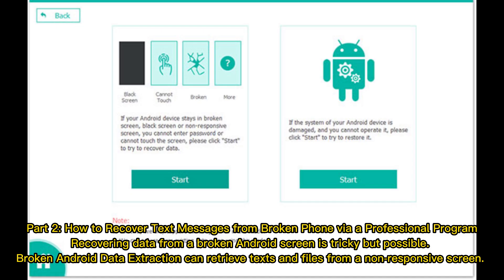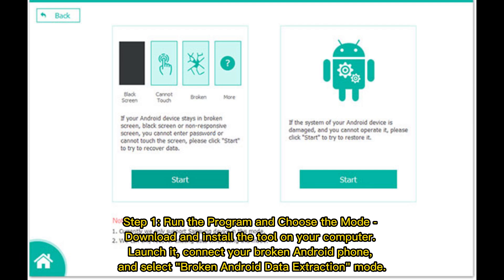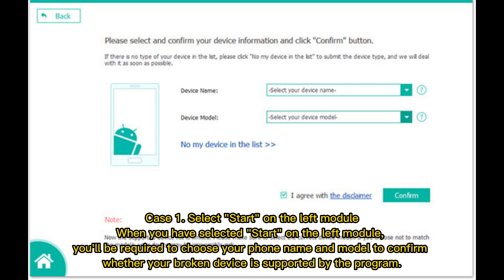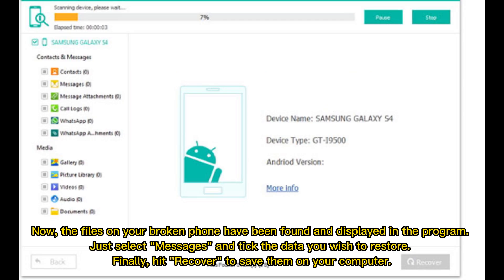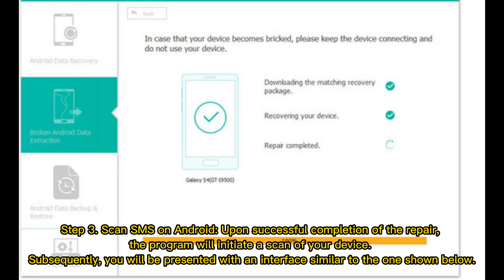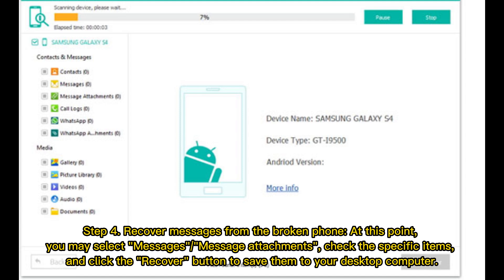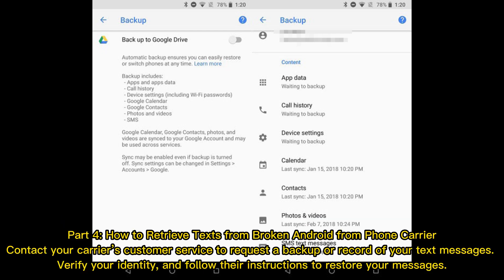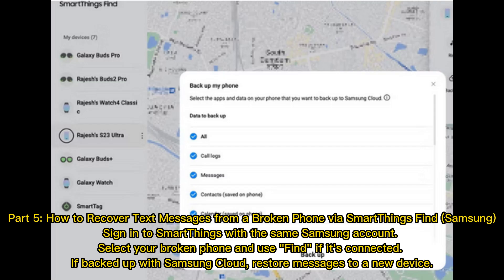How to Recover Text Messages from Broken Android Phone? 4 Practices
You may be anxious to know how to recover text messages from a broken phone, after all, these texts are private and important to you. You can find the answer you want in this video.

00:00 Start
00:17 Part 1: How to Give First-aid to a Broken Android Phone
00:37 Part 2: How to Recover Text Messages from Broken Phone via a Professional Program
02:32 Part 3: How to Get Old Text Messages from a Broken Phone with Google Drive
02:50 Part 4: How to Retrieve Texts from Broken Android from Phone Carrier
03:06 Part 5: How to Recover Text Messages from a Broken Phone via SmartThings Find (Samsung)